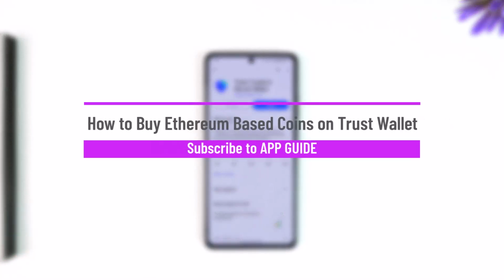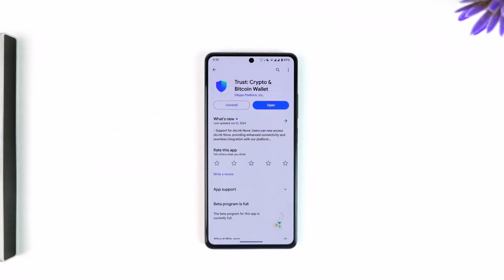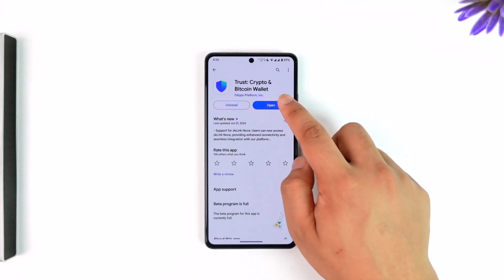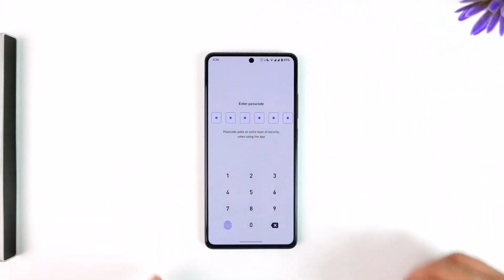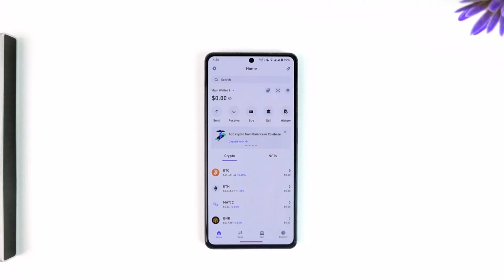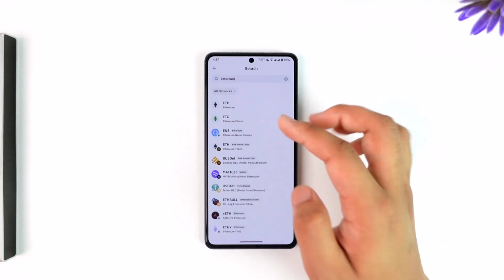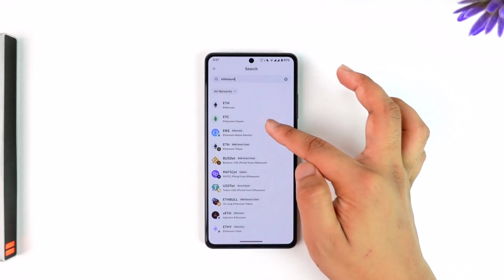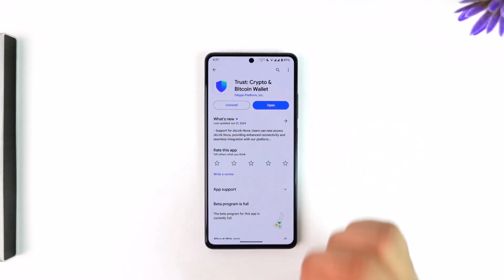How to Buy Ethereum Based Coins on Trust Wallet !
This video demonstrates how to buy Ethereum-based coins (and other cryptocurrencies) on Trust Wallet. It guides users through logging into the app, using the search bar to find Ethereum or other desired coins, and completing the purchase process by selecting the amount and payment method. The video clarifies that Trust Wallet supports various cryptocurrencies beyond just Ethereum-based ones.

Chapters:
0:00 Introduction
0:14 Logging into Trust Wallet
0:28 Searching for Ethereum-Based Coins
0:51 Buying the Selected Coin
0:58 Conclusion